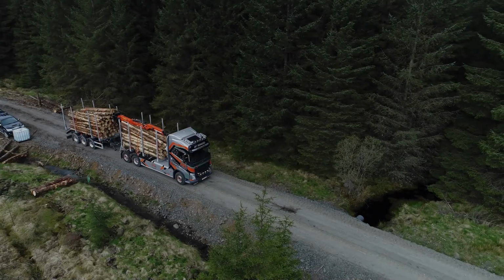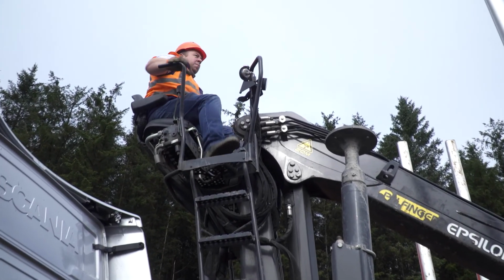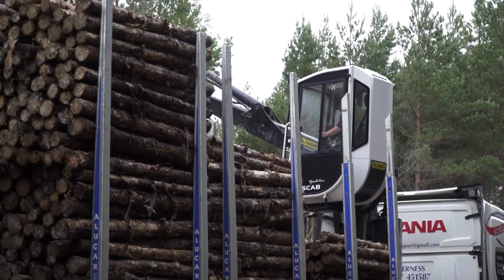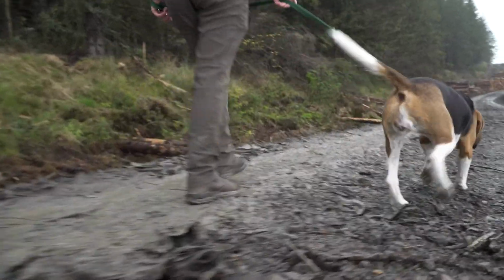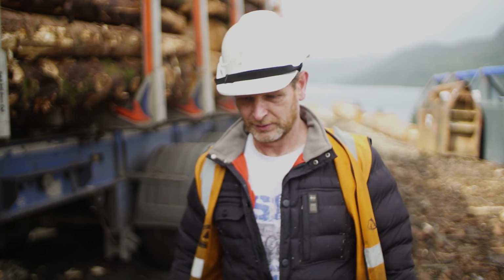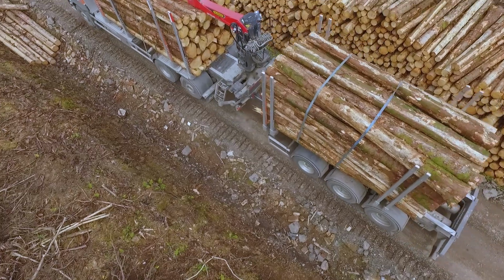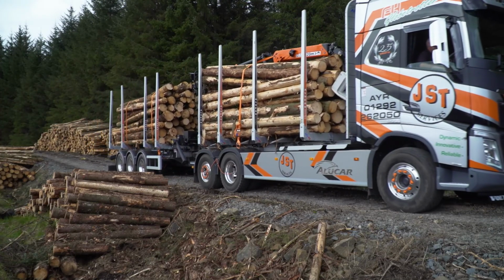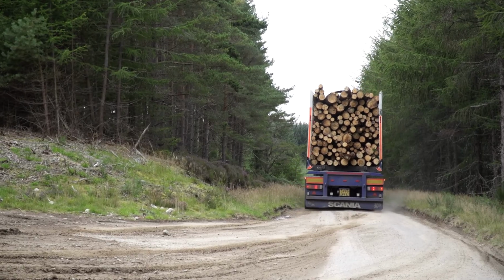FISA Haulage Video 4 Load Security